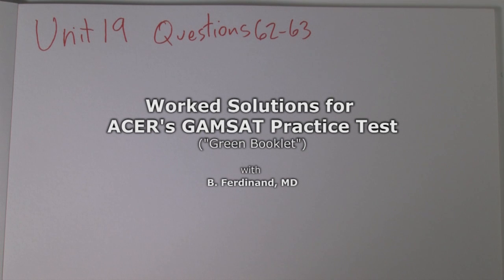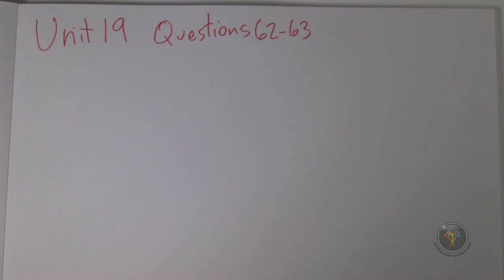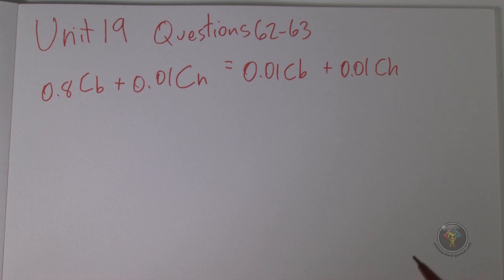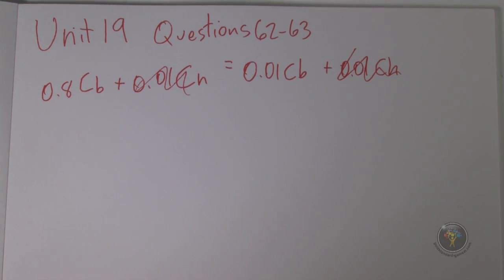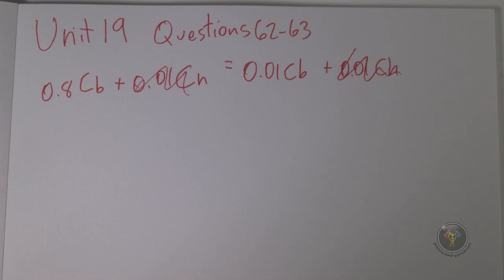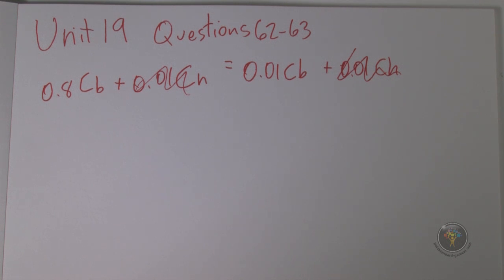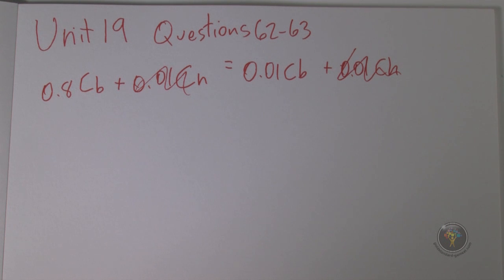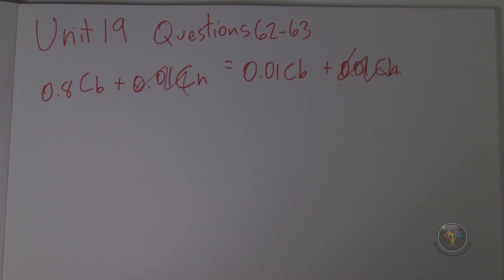How to solve GAMSAT Section 3 problems (ACER Practice Test 1 - Green Booklet): Unit 19 Q62 -63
- 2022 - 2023 GAMSAT Masters Series written by Dr Brett Ferdinand